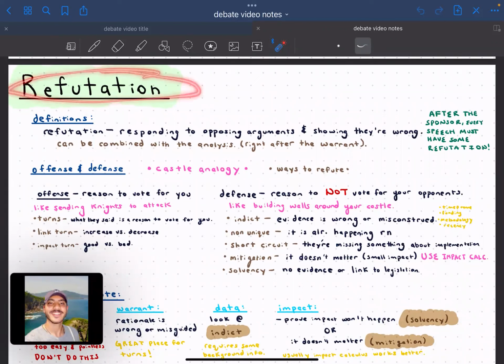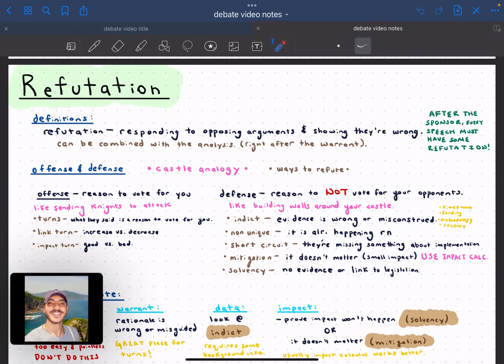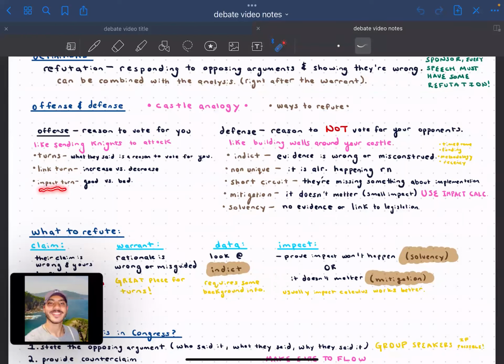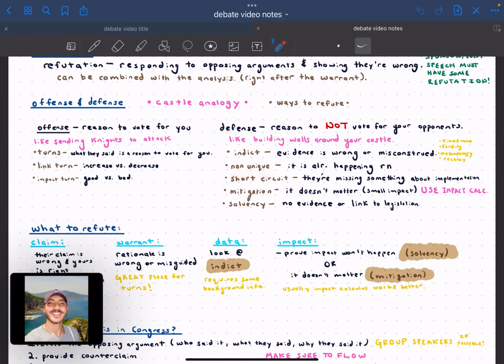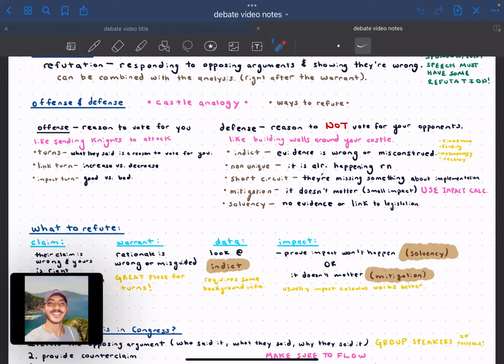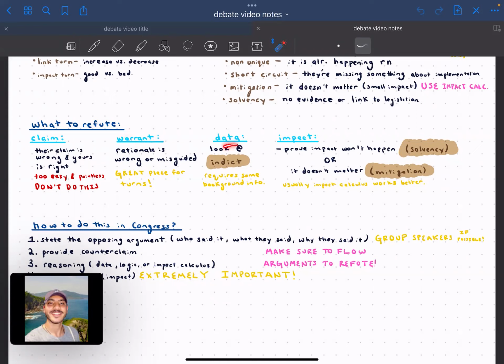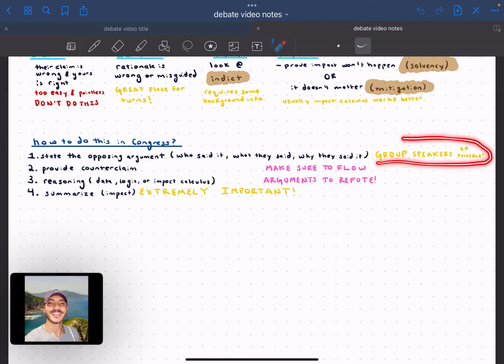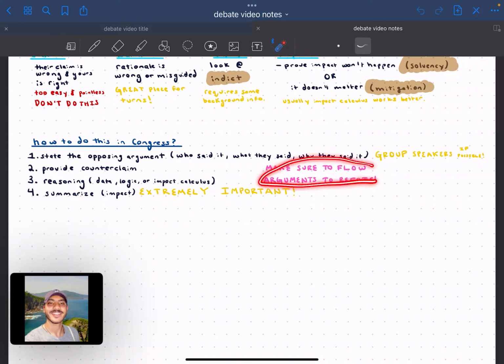Congressional Debate How To: Refutation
Refutation Lecture on Congressional Debate